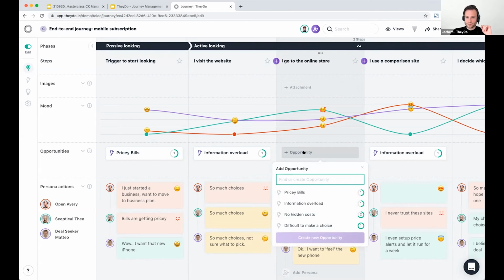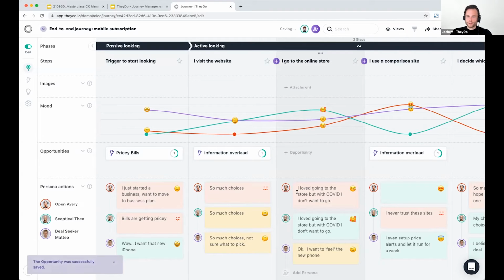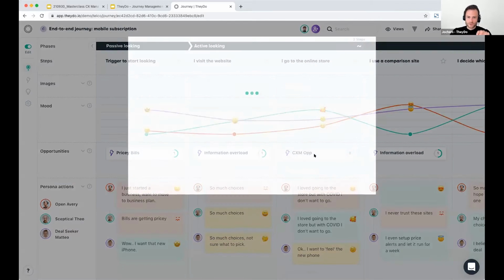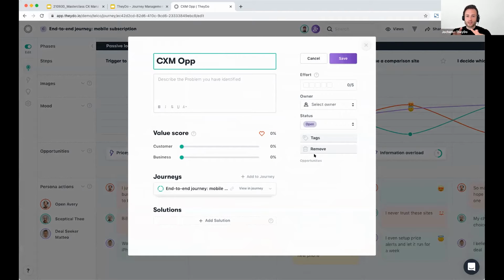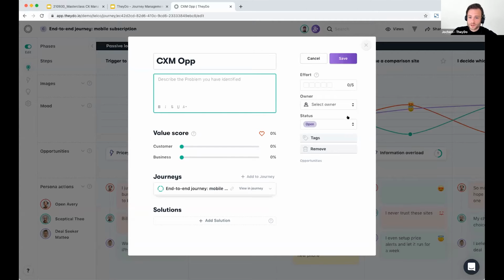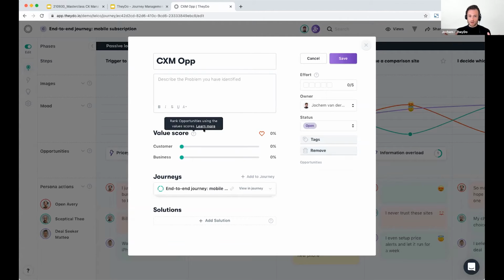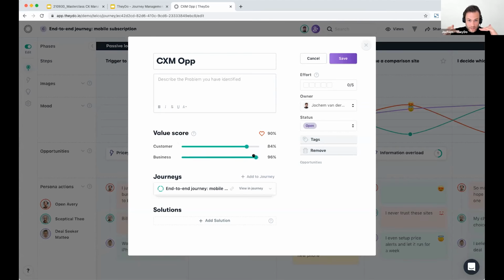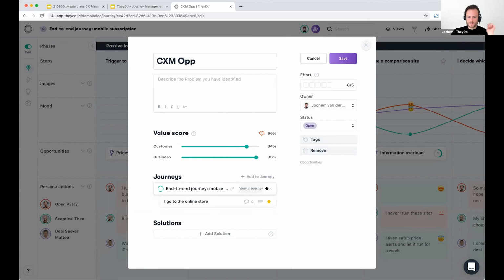Masterclass CX Management TheyDo | How to make an opportunity in TheyDo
Masterclass CX Management Koos x TheyDo | Jochem, CEO TheyDo, shows how to make an opportunity in TheyDo